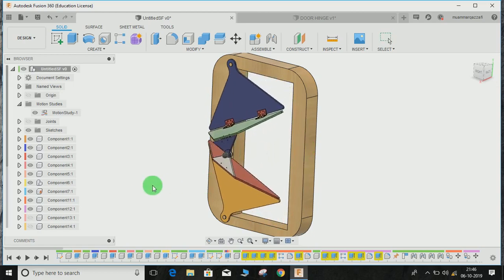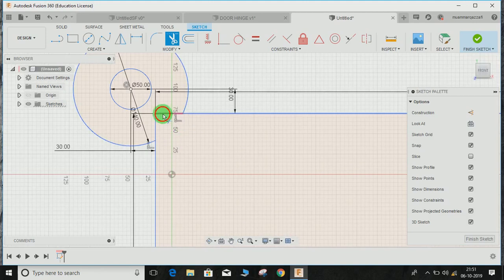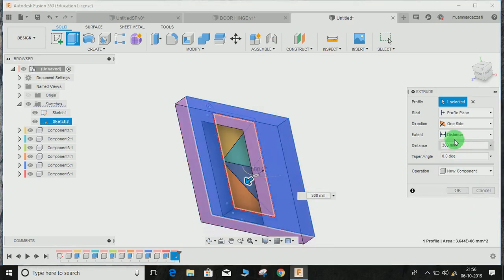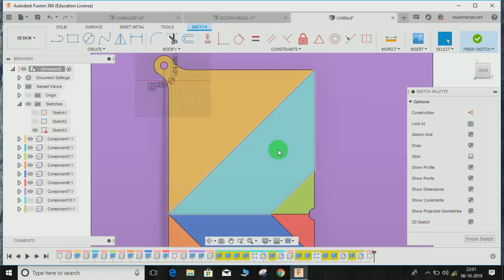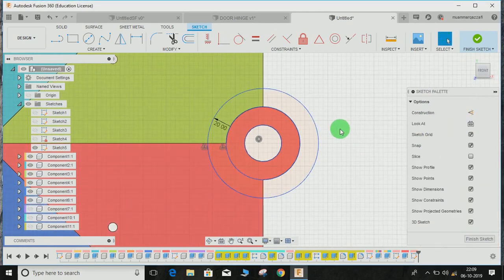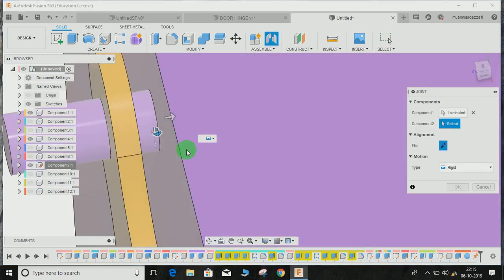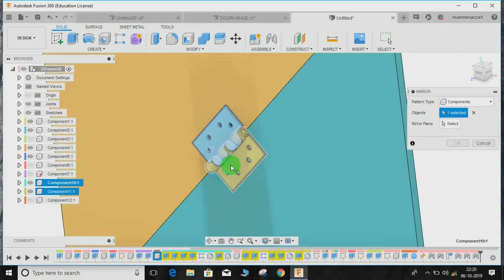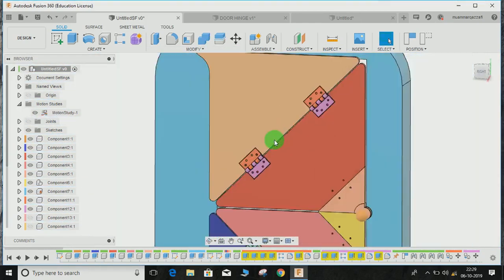Fusion 360 beginners tutorial | How to make kinetic Door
How to make Door hinge in FUSION 360 -